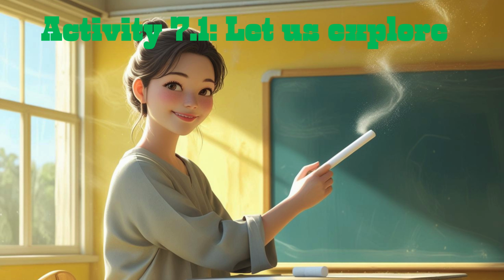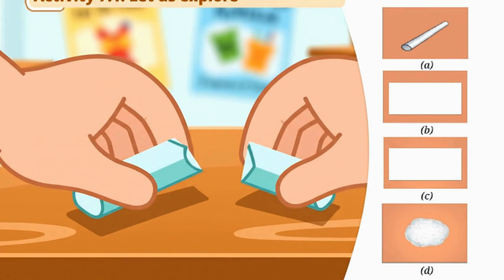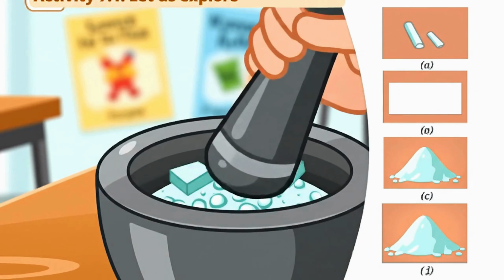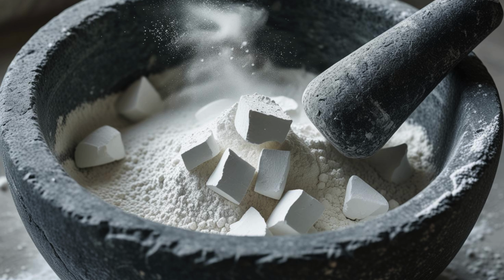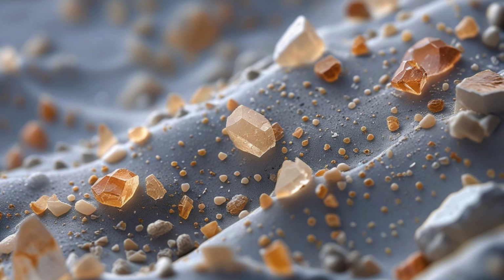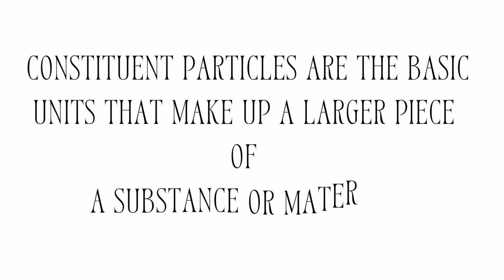Particulate Nature of Matter |Class 8 Science Chapter 7 | Activity 7.1 Explained | Study with Bhadra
Welcome to Study with Bhadra!
In this video, we explain Activity 7.1 from Chapter 7 – Particulate Nature of Matter of Class 8 NCERT Science.
Using a simple chalk experiment, we show how matter is made of tiny constituent particles that cannot be broken further.

What you’ll learn in this video:

Meaning of Particulate Nature of Matter

Step-by-step demonstration of Activity 7.1 using chalk

Real-life examples of constituent particles in sand, clay, and other substances

Easy explanation for Class 8 NCERT Science 2025 syllabus

Perfect for students, teachers, and parents who want a clear and engaging science explanation.